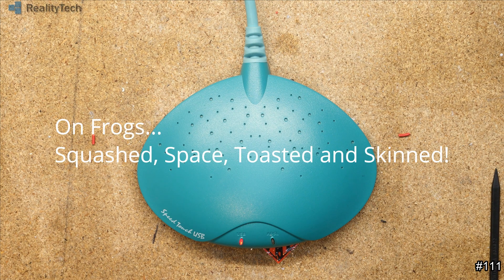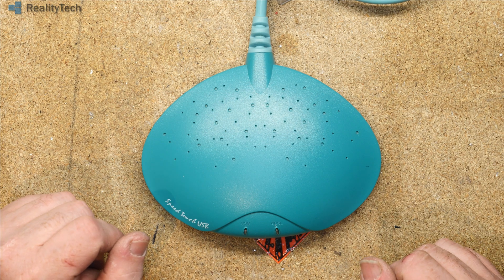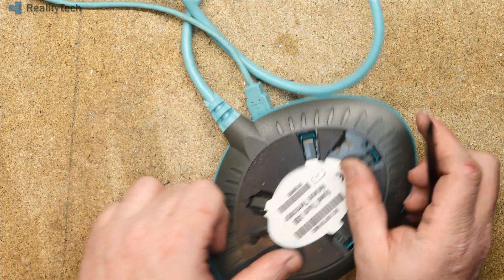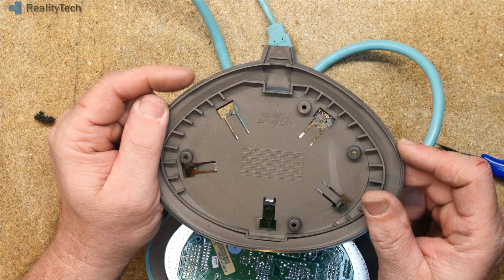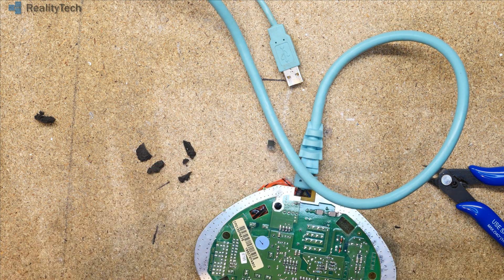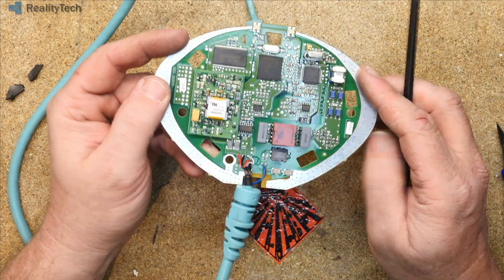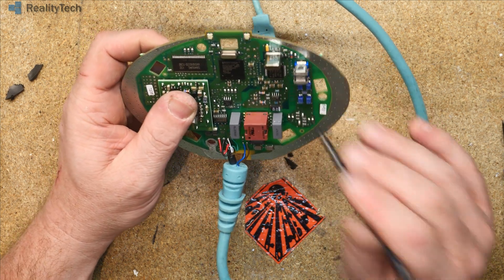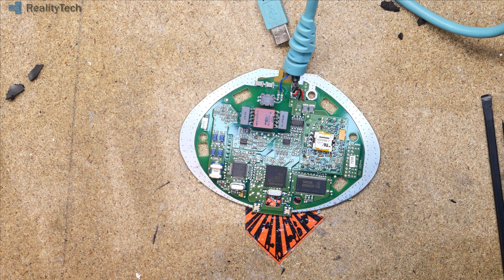#111 - Alcatel Speedtouch 330 USB ADSL Modem - Where UK broadband began.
Looking inside a Alcatel Speedtouch 330 USB, AKA The Frog. These were the first mass availability ADSL modems that BT issued in the UK and heralded  the start of broadband for many.